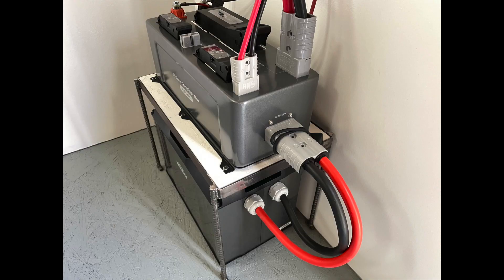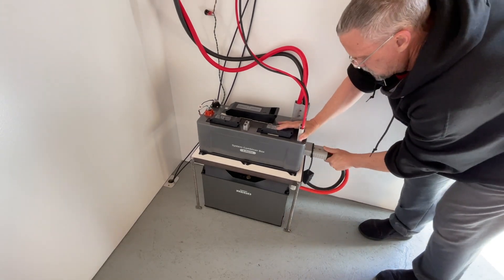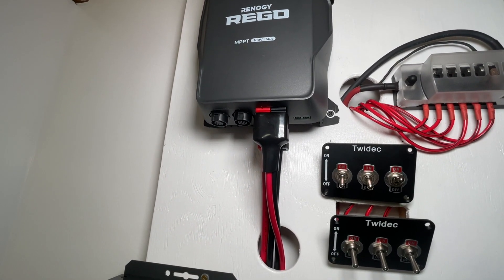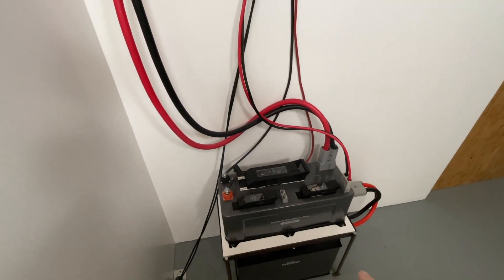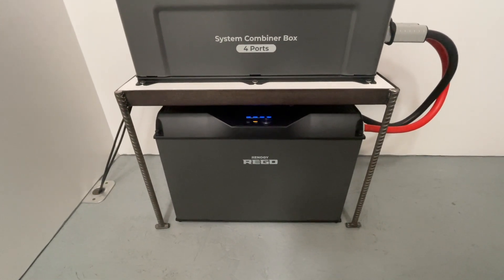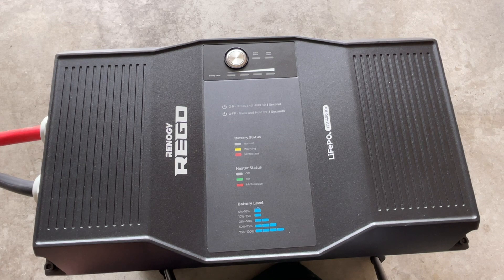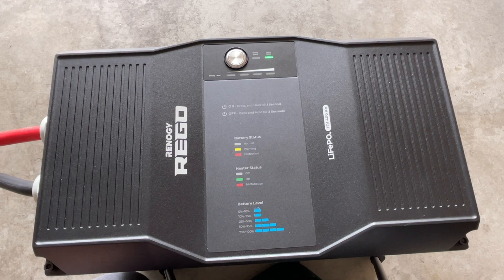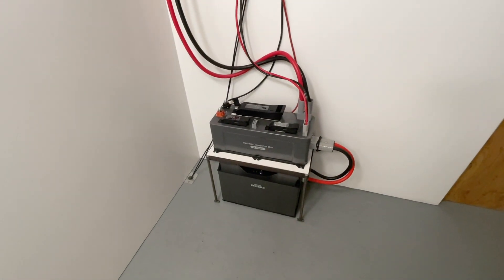Explore the Power: NEW Renogy REGO Off Grid Solar System with Epic Battery Storage!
Explore the Power: NEW Renogy REGO Off Grid Solar System with Epic Battery Storage! - NEW Renogy REGO Off Grid Solar Power System Overview - Massive Battery Storage Capability! A look at Renogy's NEW Off Grid Solar Power System. I'll show you how I'm installing this Renogy REGO Off Grid Solar Power System in the Off Grid Workshop to power my Off Grid Projects.

REGO 12V 400Ah Lithium Iron Phosphate Battery w/ Renogy ONE
REGO 12V 3000W Pure Sine Wave Inverter Charger w/ LCD Display

DIY Homestead Projects contact email